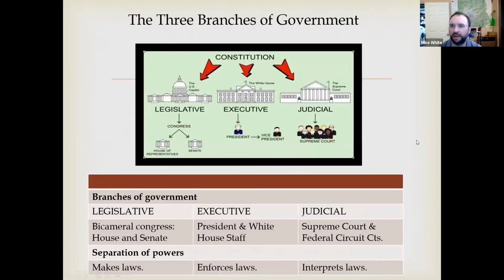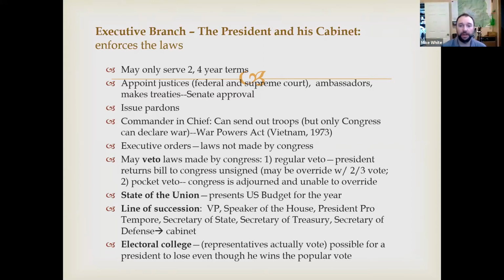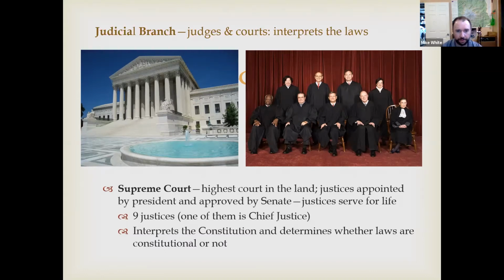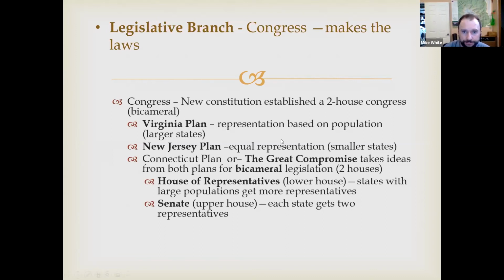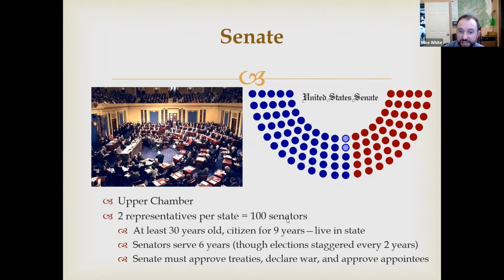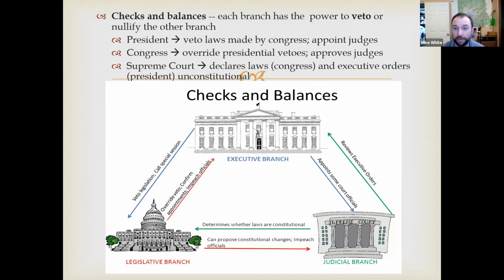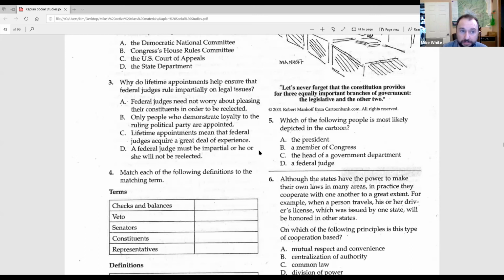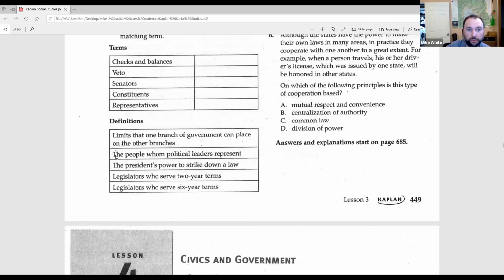Social Studies 4.16.2020 Branches of Government Pt. 2